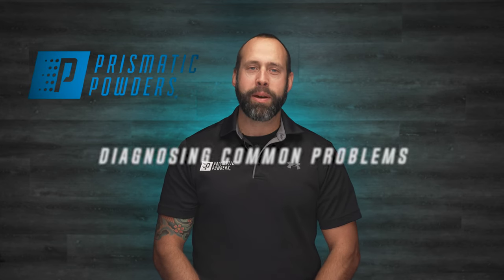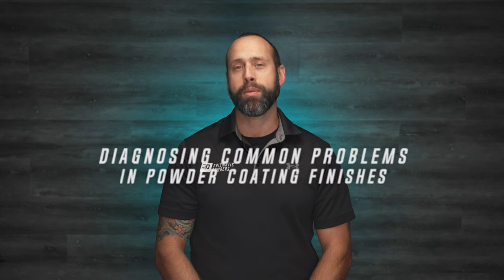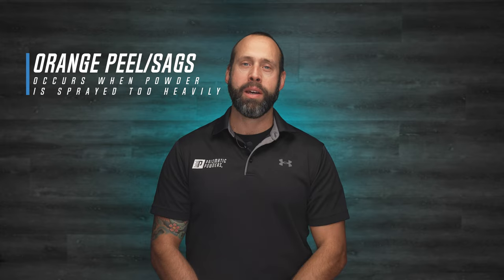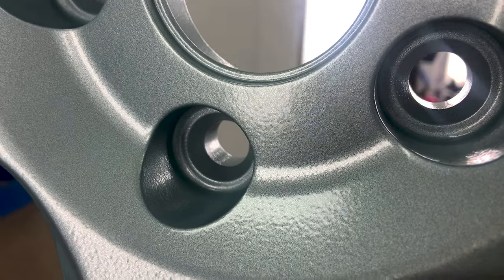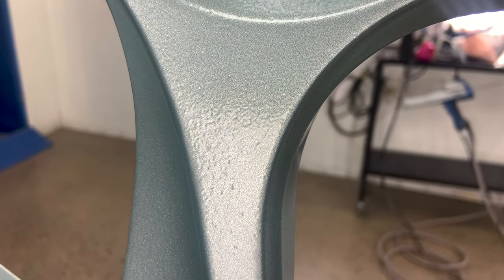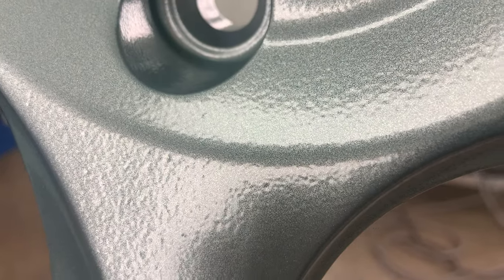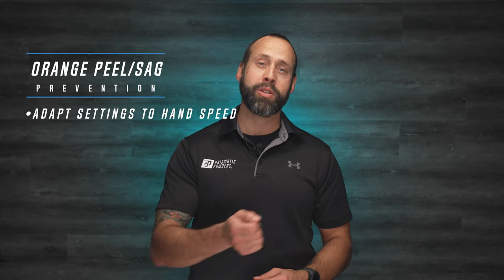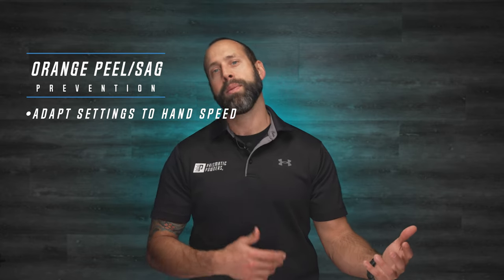Diagnosing Common Problems in Powder Coating Finishes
In this video we discuss a few of the more common problems that powder coaters see in their finishes.  We discuss Fish Eyes and Craters,  Stars and Back Ionization, Pinholes and Outgassing, Orange Peel and Sagging, and Crazing.  We show you what they look like, and what to do to prevent them.

Chapters:
00:00 Start
01:03 Fish Eyes and Craters
02:57 Stars and Back Ionization
04:19 Pinholes and Outgassing
05:17 Orange Peel and Sagging
06:11 Crazing

Prismatic Powders is a specialty powder coating manufacturer that provides the largest color selection in the world.  Our goal is any color, any quantity, anywhere in one day.  With over 6,500 custom colors, we are Powder Coating's creative outlet.